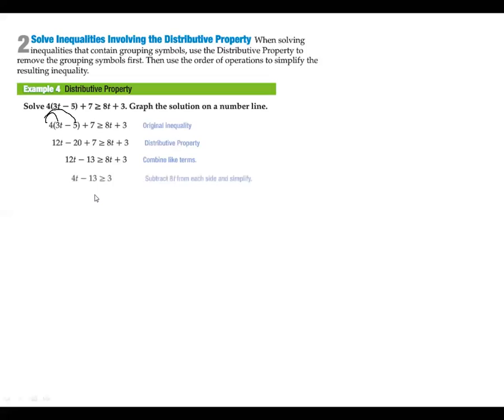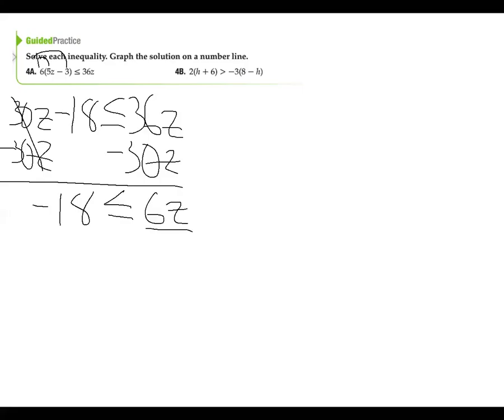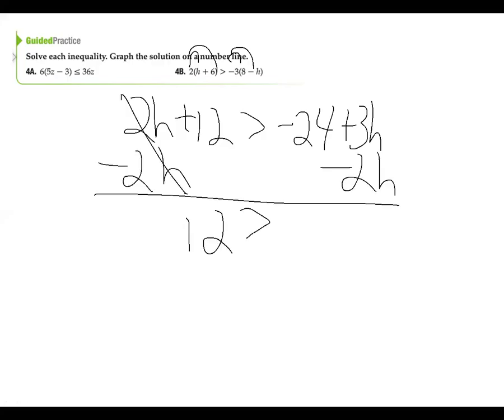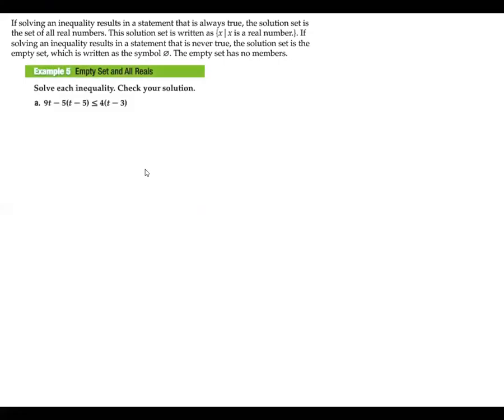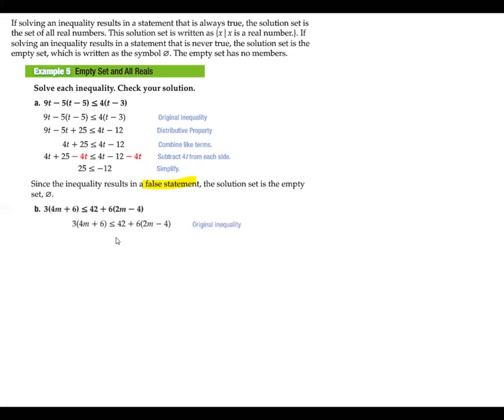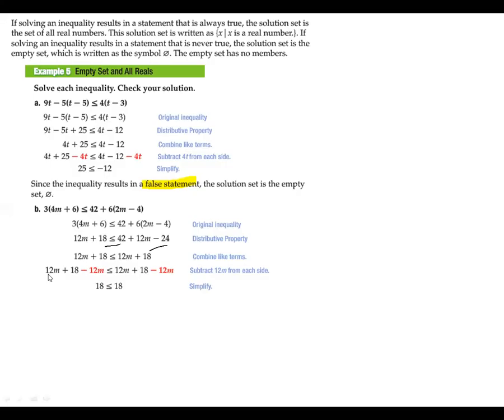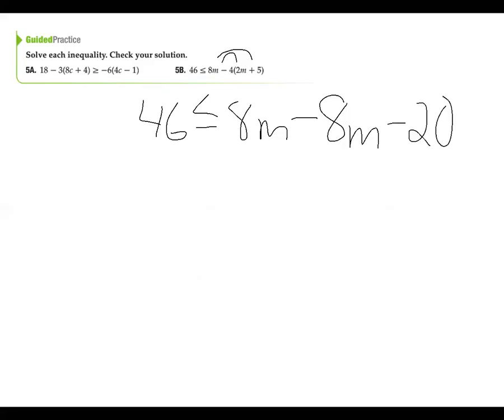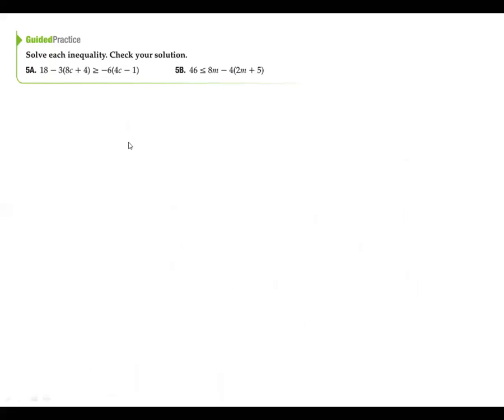Alg 1: 5.3 Lesson 2 of 2 How to Solve Inequalities Involving the Distributive Property